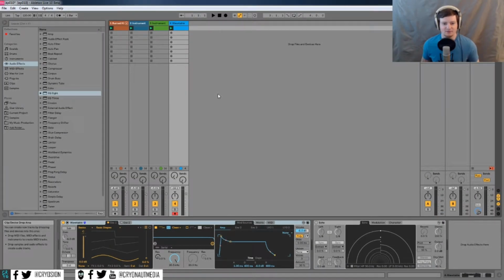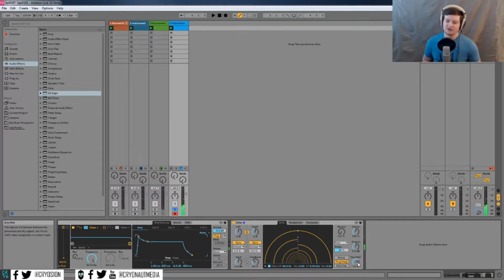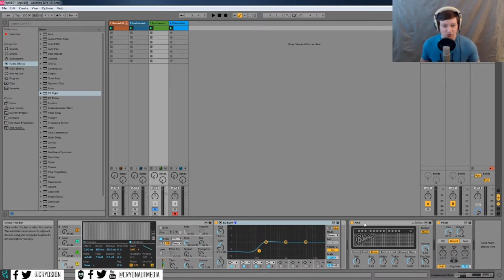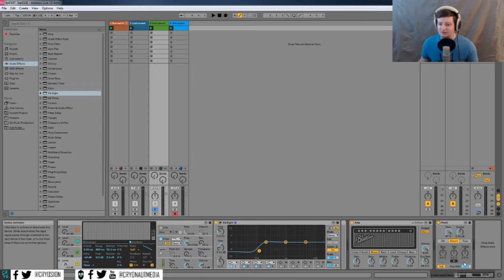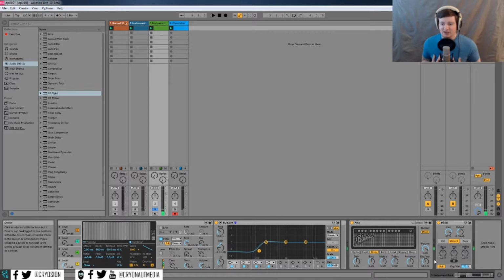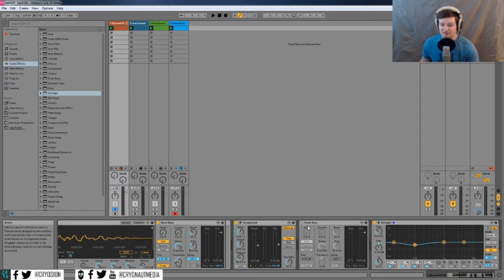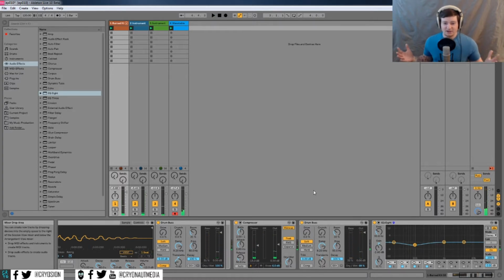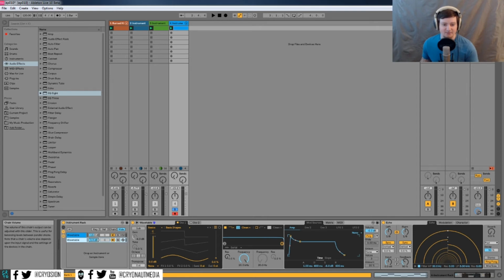Ep.010 Parallel Effects [Music Production Tutorial]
Using effects is crucial to getting a great sound, but sometimes you want a little less effect, and more of your original sound. This is the perfect time to use parallel effects!